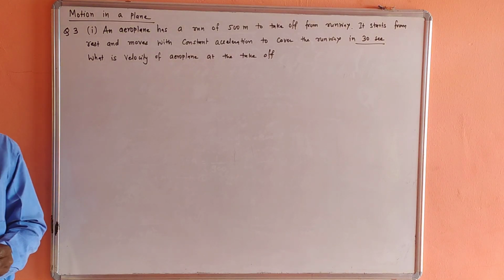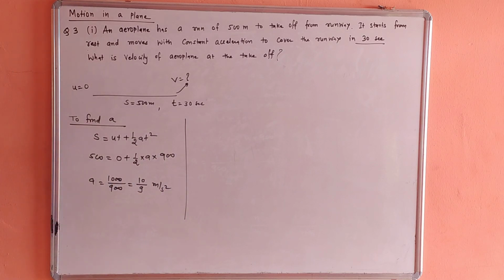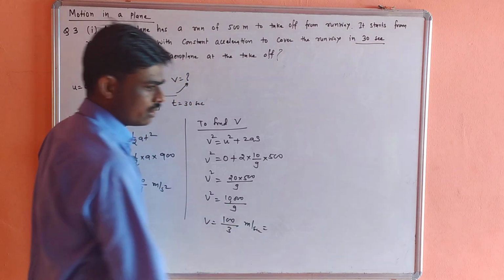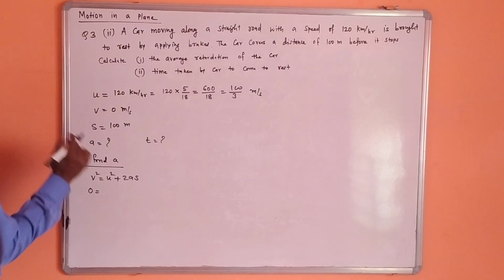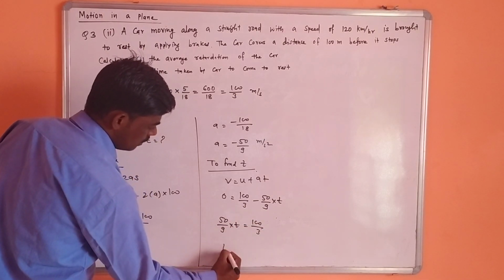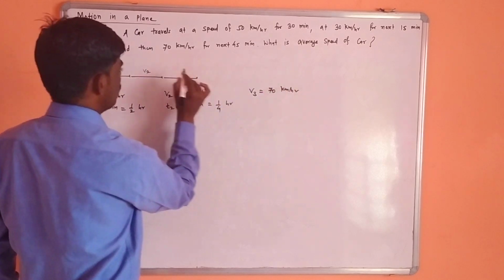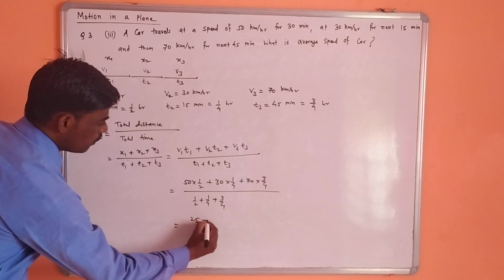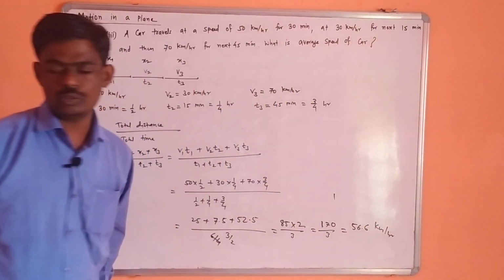motion in plane. unsolved problem Q3 i, ii, iii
Maharashtra state board syllabus std 11 th